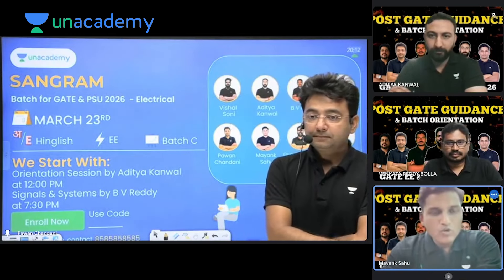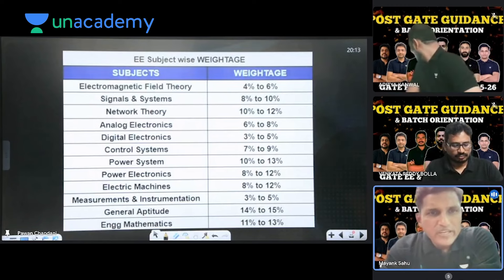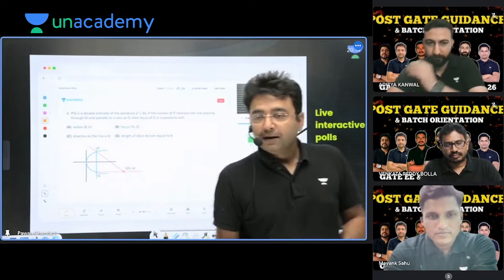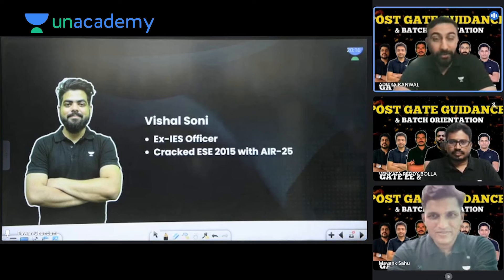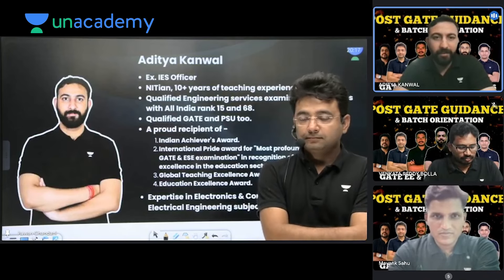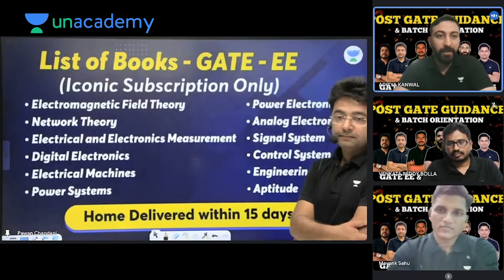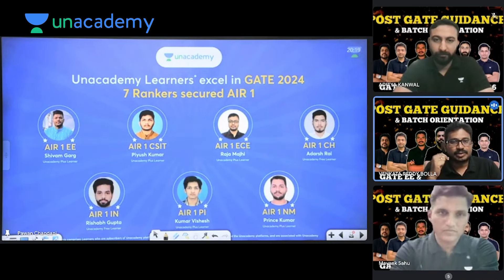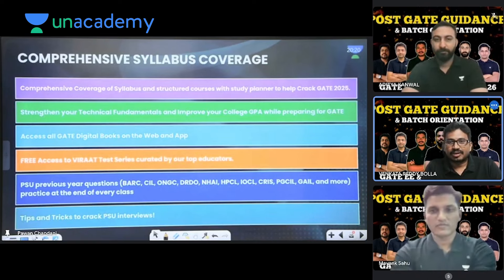Batch Orientation | Batch Launch 2025-26 | EE & ECE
Welcome to the batch orientation and launch for the 2025-26 academic year for the departments of Electrical Engineering and Electronics and Communication Engineering! Get ready to kick start your journey towards becoming top engineers in the industry!

Biggest Announcement Ever 🥳
1 Year Plus Subscription at 19,999
Hurry Up,
🏅Unacademy Scholarship Test for GATE 2025 on 24th Mar'24 🏅
➤ Stand a chance to win upto 100% scholarship & Amazon Vouchers worth Rs. 1000*

Hurry up !
For GATE Target 2025 and 2026 Aspirants:
➤ Start Date: 23 March 2024
➤ Ummeed: Batch for GATE & PSU 2025 - EE - C

➤ Start Date: 9 March 2024
➤ Elevate Batch for Placement Preparation

DS & AI Batch
➤ Ummeed: Batch for GATE DS & AI 2025 - C
To Register for the Unacademy GATE Campus Ambassador Program, fill out the form
➤ Call Our team on  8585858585 and take your GATE Exams Preparations to the next level.
1. Learn from your favorite teacher
2. Dedicated DOUBT sessions
3. One Subscription, Unlimited Access to Live Online Classes and Videos
4. Real-time interaction with best-in-class teachers
5. You can ask doubts in live online classes
6. Get home-delivered printed notes on Iconic Subscriptions.
7. Download the videos & watch them offline
Feel free to spread the word – share the videos with your friends and classmates.